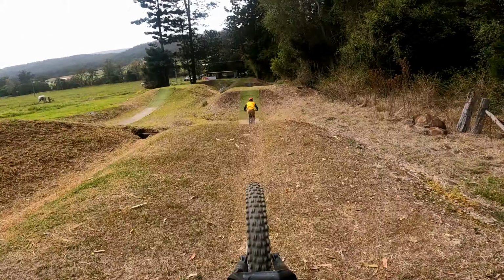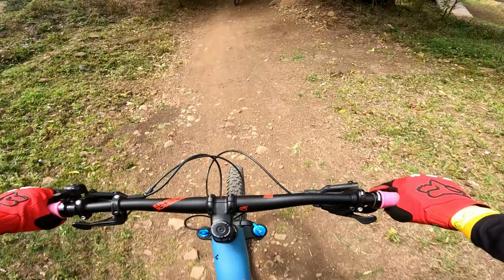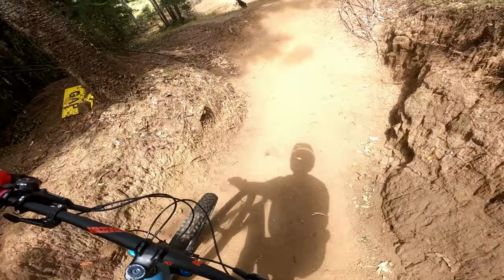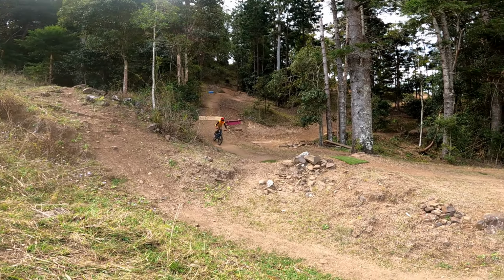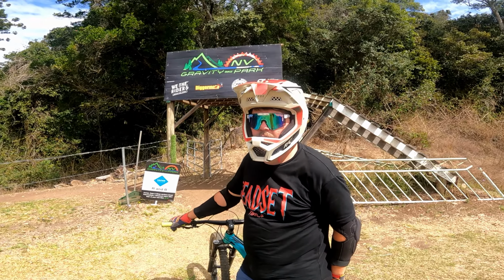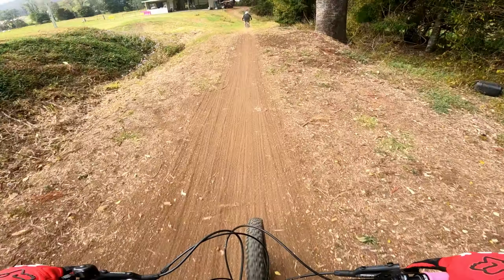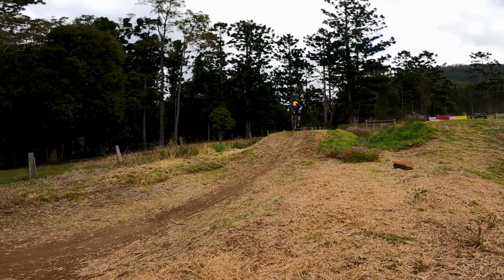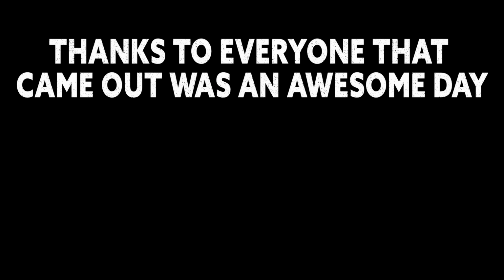PUSHING OUR JUMPING SKILLS AT NV GRAVITY BIKE PARK / OUR FAVOURITE PLACE TO RIDE IN SEQ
Today we're back out at NV Gravity Bike Park in the Gold Coast hinter lands.
The trails here at perfect to push us in the right direction for our skill level and today we really pushed ourselves to conquer some of the biggest table tops we've done to date.

On a side note, everything we need for our epic back yard jump is now here so we'll be getting into that in next weeks episode!!